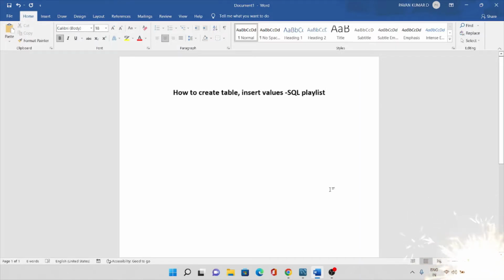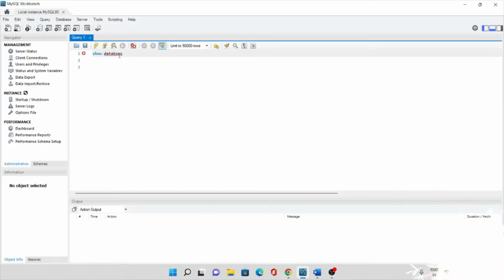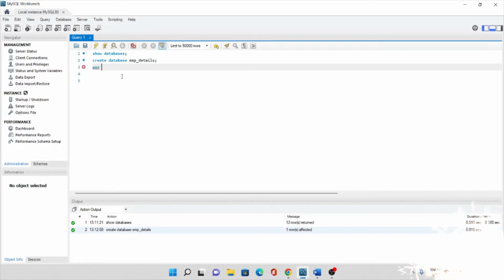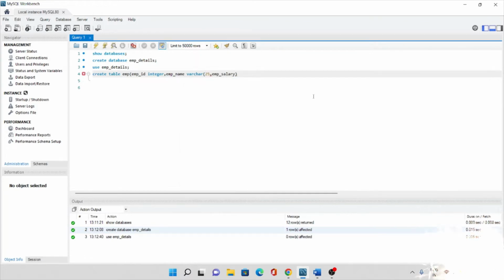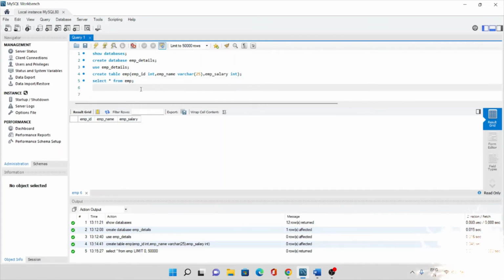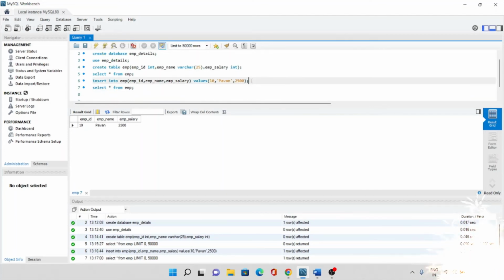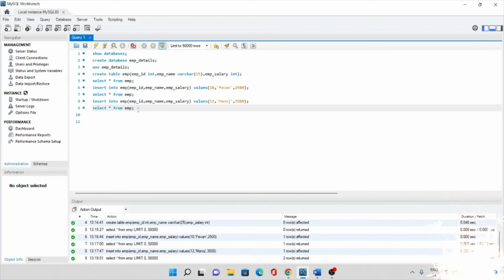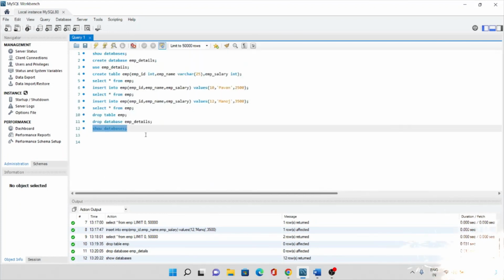How to create the table | insert values in table | How to delete table | SQL playlist - 2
lots of  ❤️❤️❤️❤️❤️